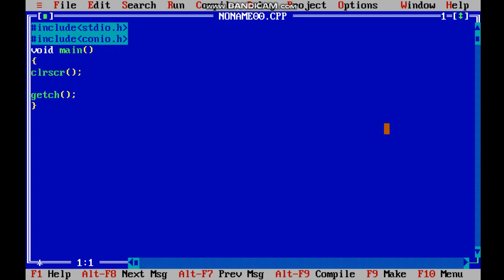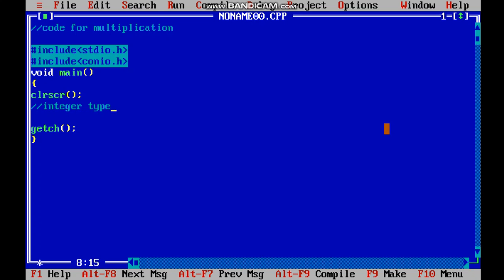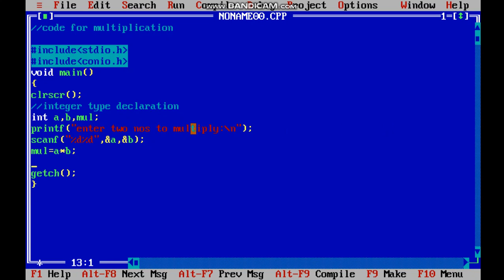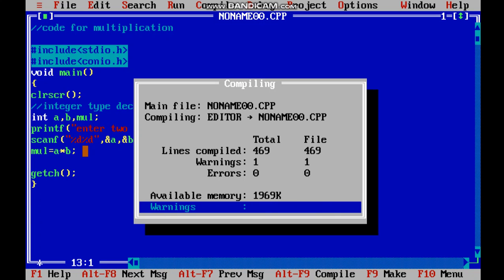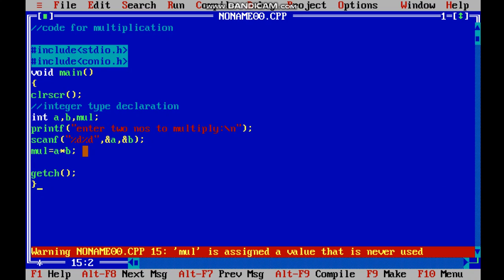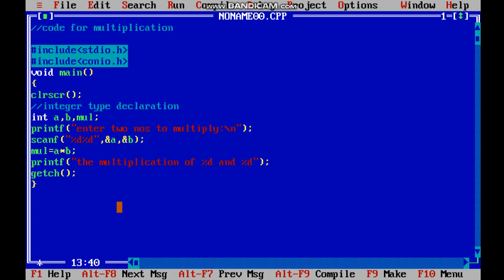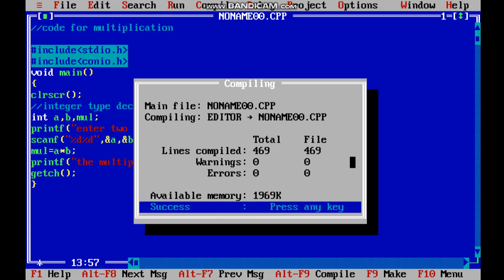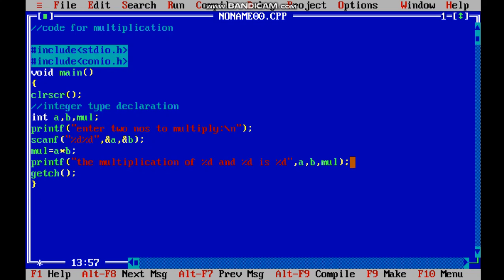multiplication of two nos in c